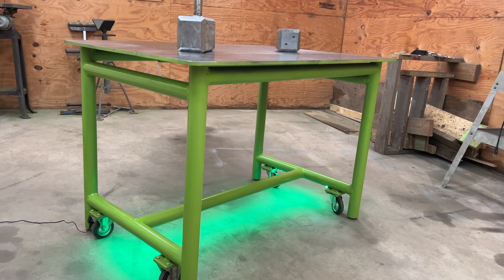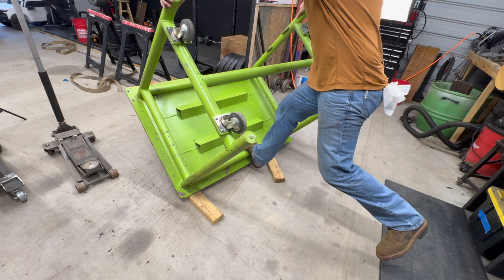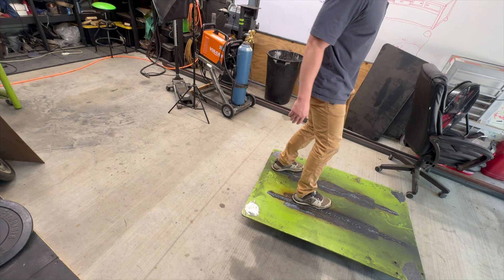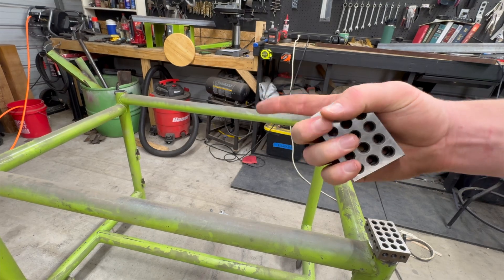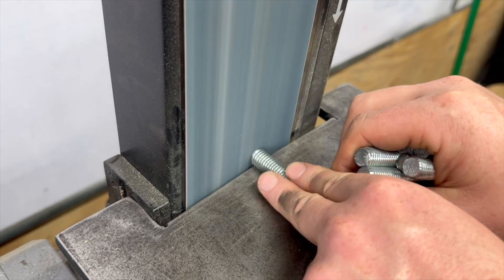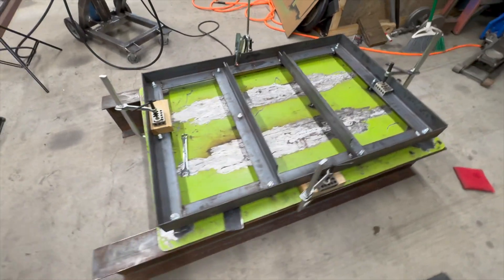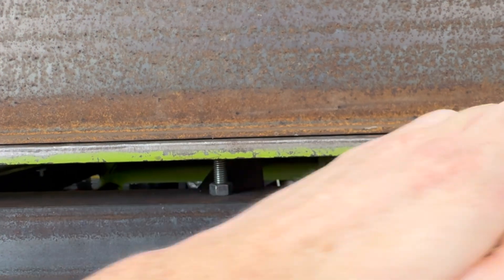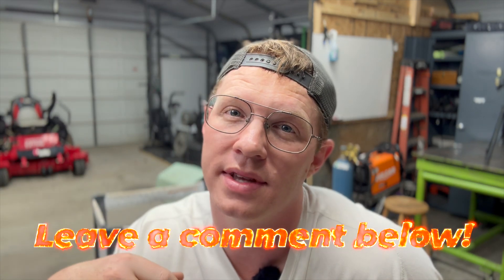How do you flatten a potato chip?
In this video I modify my welding table to make the flatness adjustable. I recently failed a fabrication test because my welding table is not flat and I could not use the top surface to achieve a flat component. The original construction of the table resulted in a wavy top plate that was more than 1/8 inch out of flatness... horrible! By the end of this video I should be ready to attempt the fab test again!

Tools I Used:
Welder - Vulcan Mig Max 215
Evolution Cold Cut Saw - 14" Carbide Tipped Saw Stamped Metal Base S355CPSL
Vertical bandsaw - Bauer Porta Band w/ Homemade stand
Angle Grinder (electric) - Dewalt 4-1/2" 7amp
Angle Grinder (battery) - Bauer 20V Angle Grinder
Bench Top Sander - Porter Cable 5amp bench top sander

Timecodes
00:00 - Intro
00:47 - Challenge that Exposed Everything
01:28 - Let the Destruction Begin
05:09 - Building the Reaction Frame
06:02 - Drill, Plasma, Repeat
06:50 - Frame Up and Weld
08:26 - Flatness Fight
10:48 - Precision Eventually
12:11 - Victory Lap
12:42 - "Next Time, Its Personal"